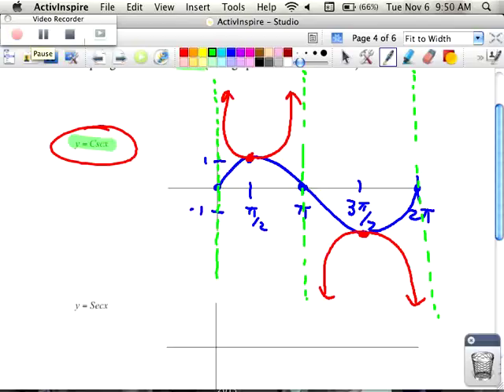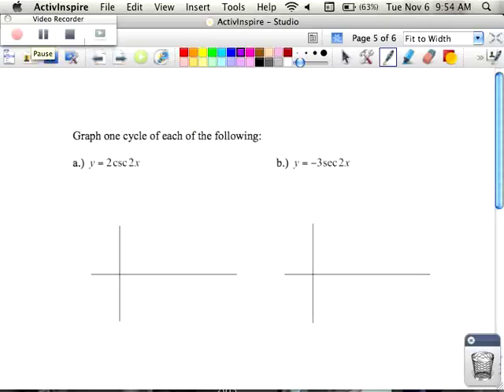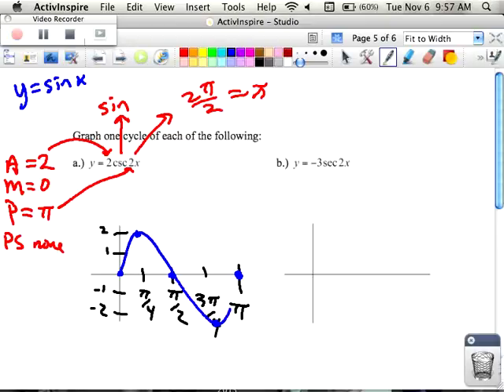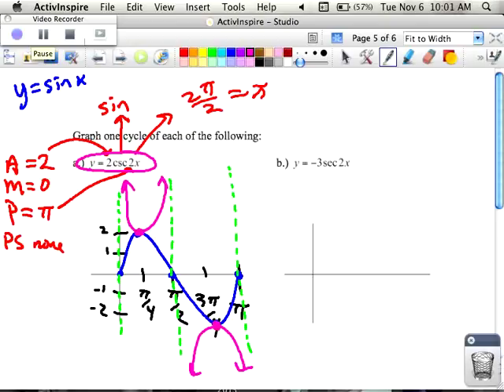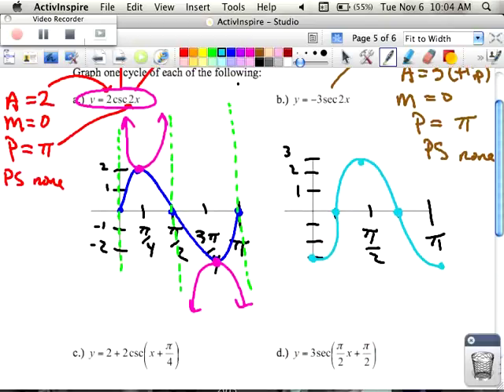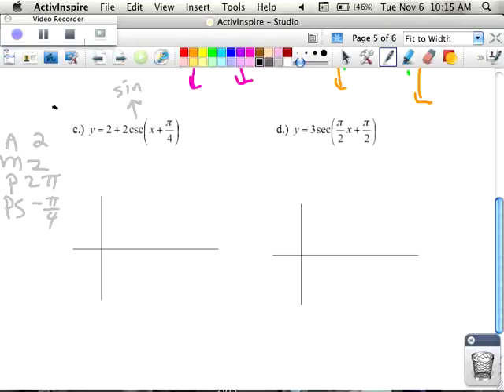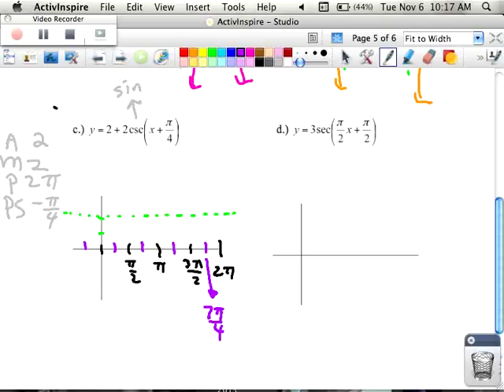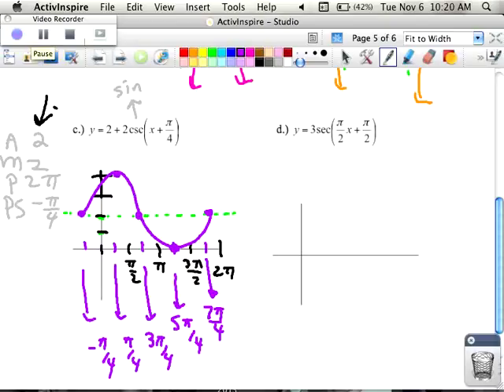pc4 6 2